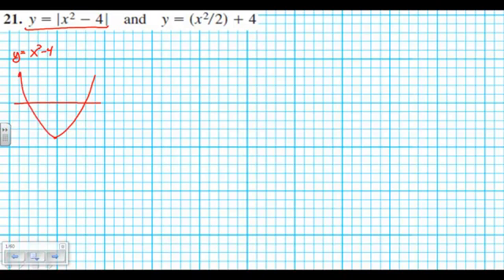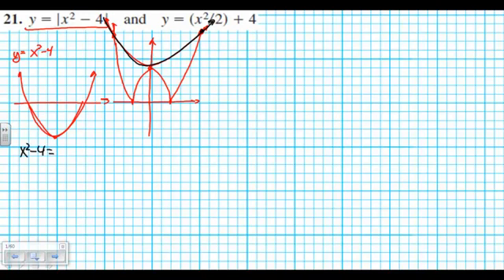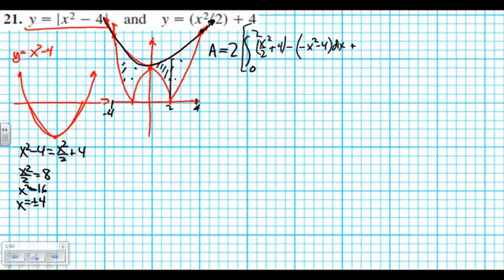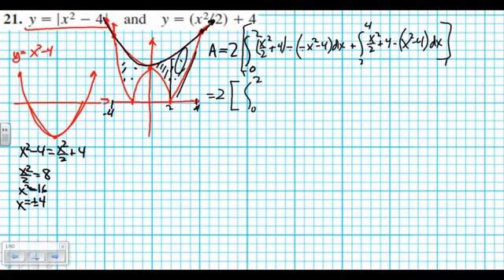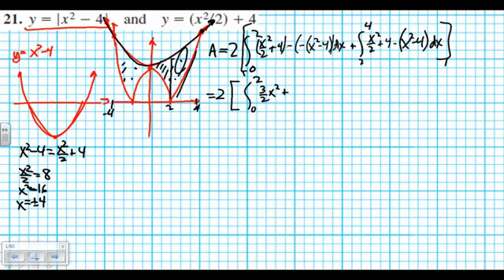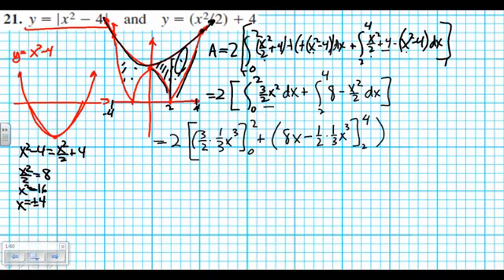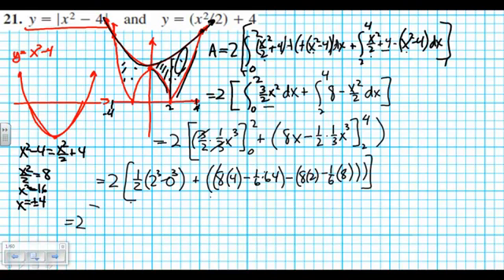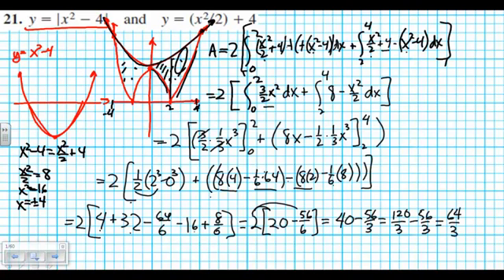fdwk3e 07 02 hw 21